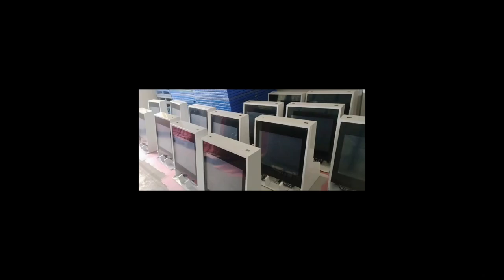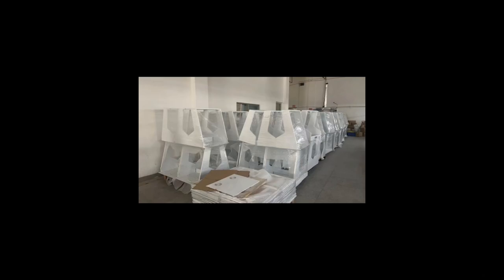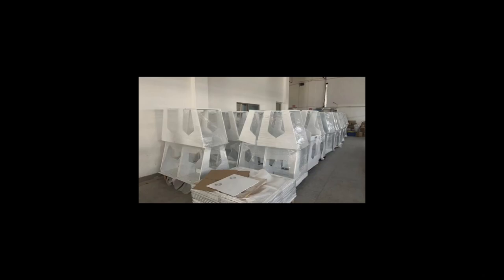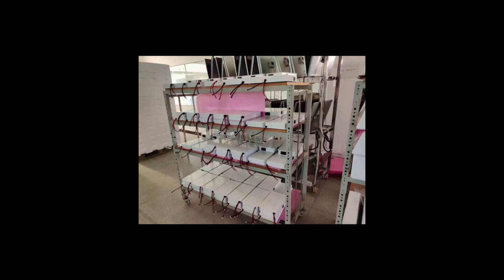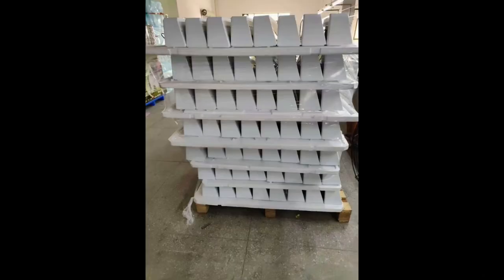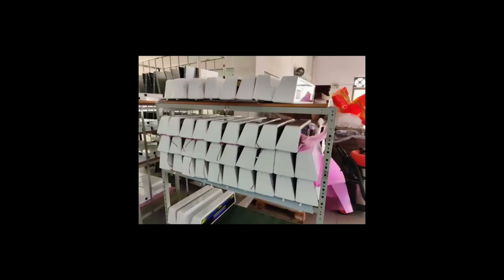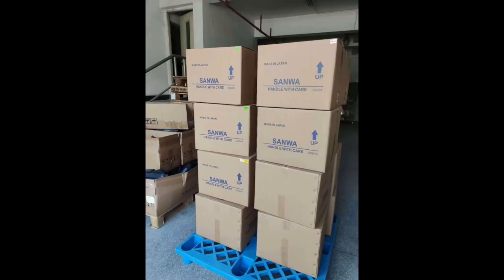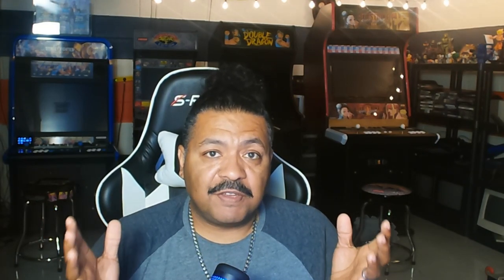The Unico Nova Blast Candy Cab Update So Far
In this video, we'll give you an update on the Unico Nova Blast Candy Cab so far.
Welcome to our latest update on the Unico Nova Blast Candy Cab! 🍬 In this video, we’ll take you through the exciting developments and features of this innovative candy vending machine. Discover how the Nova Blast Candy Cab stands out with its unique design and user-friendly interface.

We’ll dive into the latest improvements, share insights from our testing phase, and discuss the feedback we've received from early users. Whether you're a candy enthusiast, an arcade owner, or just curious about the future of vending machines, this update is packed with valuable information!